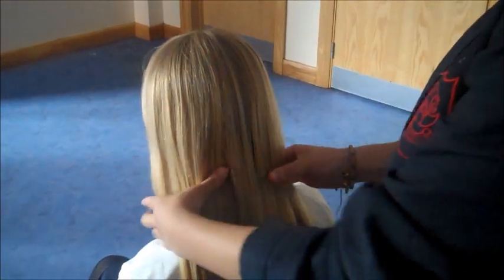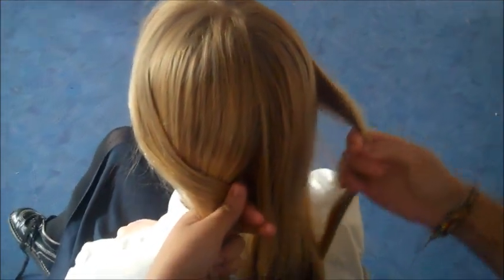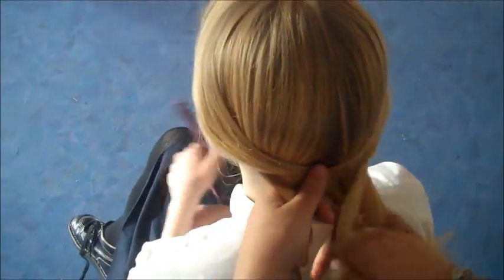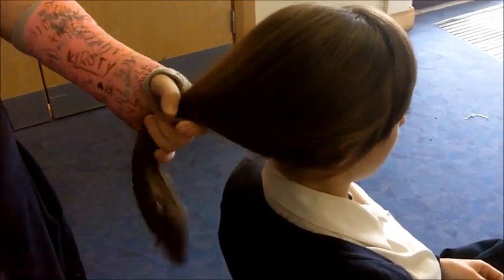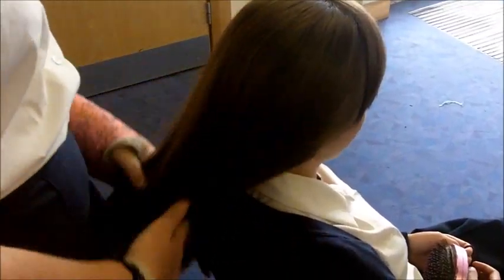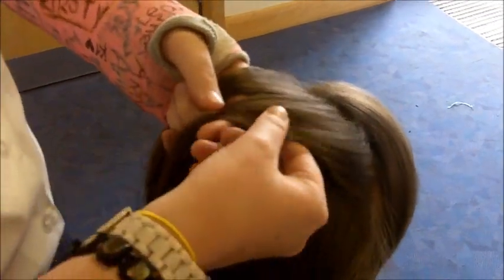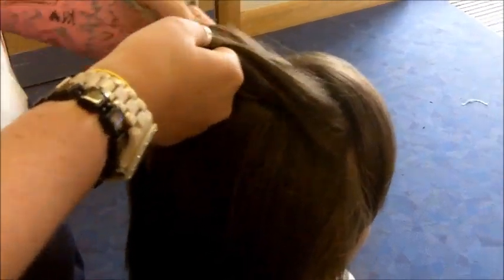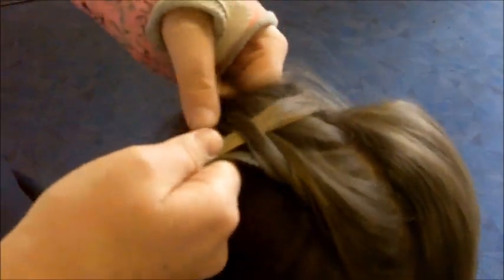blacken school for girls how to make a fish tail plait and french fish tail plait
This is how to make a fish plait and french fish tail plait.
First is the fish tale plait then the french fish tale.